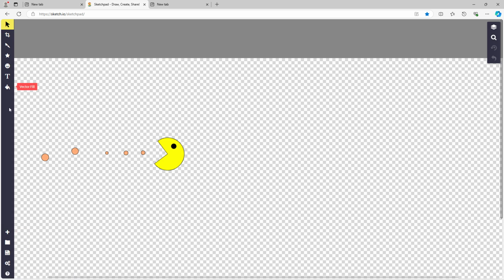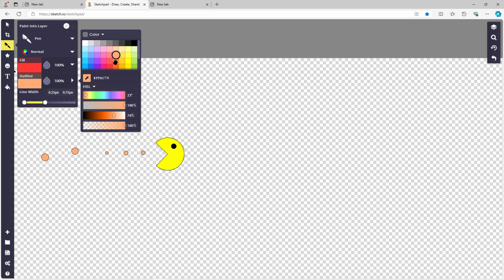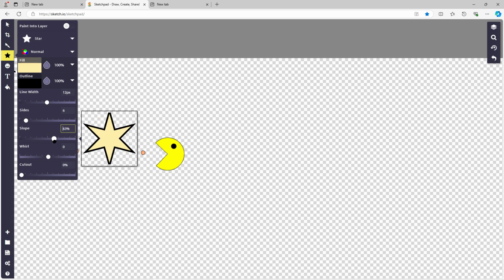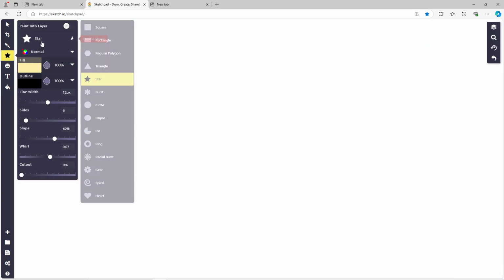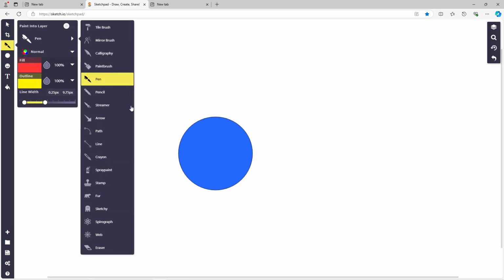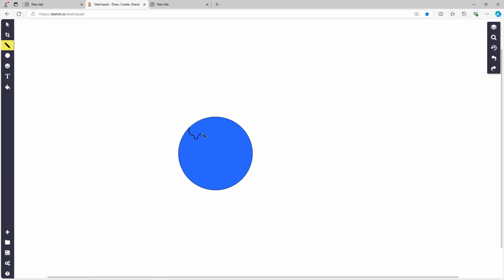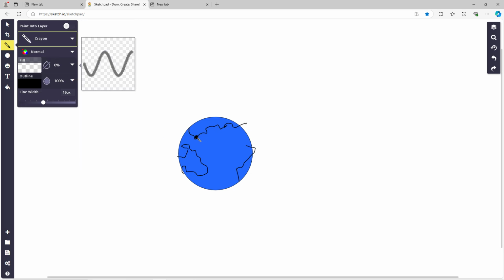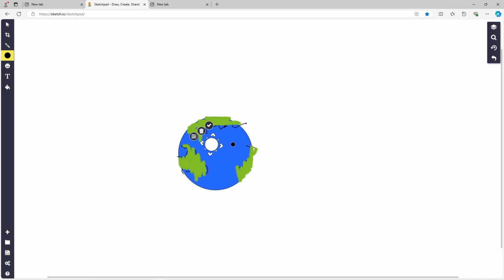Crafting Cosmic Characters: Your Guide to Planetball Basics!"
Learn the fundamentals of creating unique and fascinating planetball characters with our comprehensive guide to planetball basics. In this video, we'll take you through the process of crafting cosmic characters that are out of this world. From understanding the concept of planetballs to designing your own planetball, we'll cover everything you need to know to get started. Whether you're a beginner or an experienced artist, this tutorial will provide you with the skills and knowledge to create stunning planetball characters that showcase your creativity and imagination. With planetballs being a popular medium for self-expression, our guide will help you unlock your full potential and take your planetball creations to the next level. By the end of this video, you'll have a solid understanding of planetball basics and be able to create your own cosmic characters that are truly one-of-a-kind.